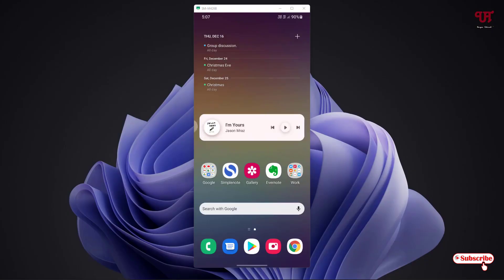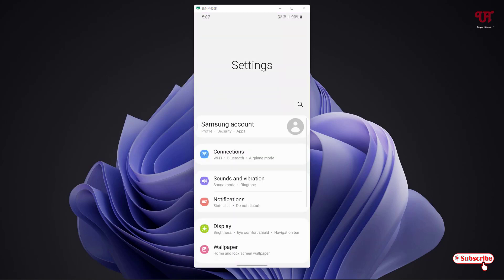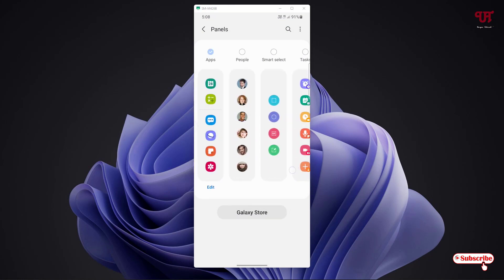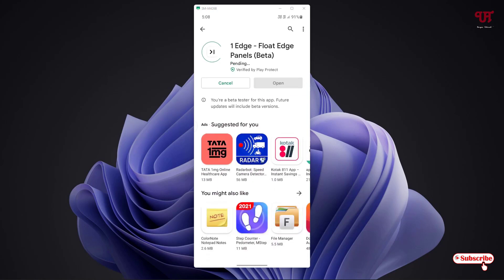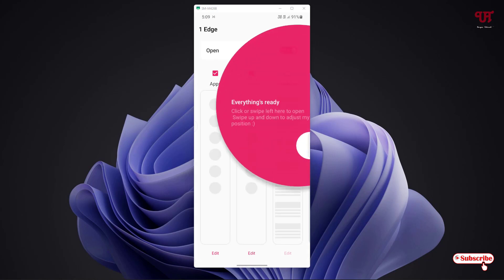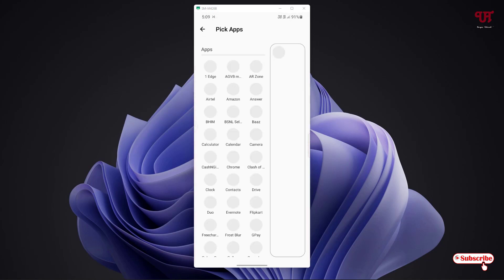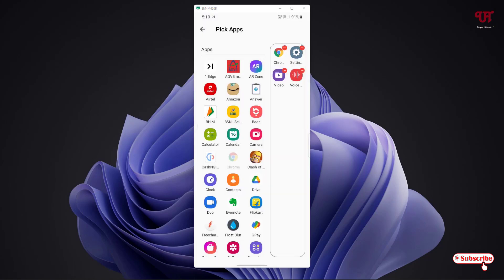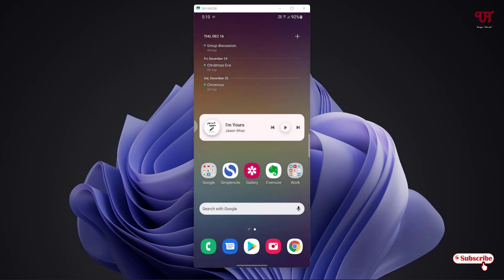How to get Edge Panel on any Android Smartphone similar to Samsung One UI Edge Panel ?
This video tutorial is all about How to get Edge Panel on any Android Smartphone similar to Samsung One UI Edge Panel.